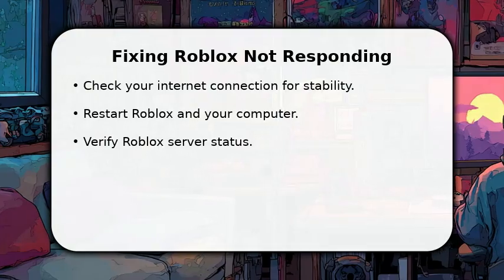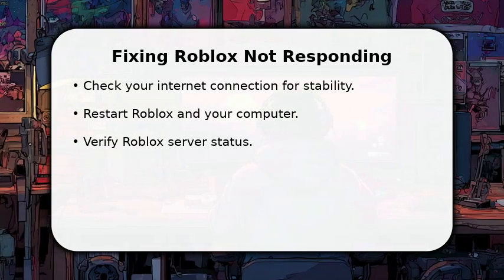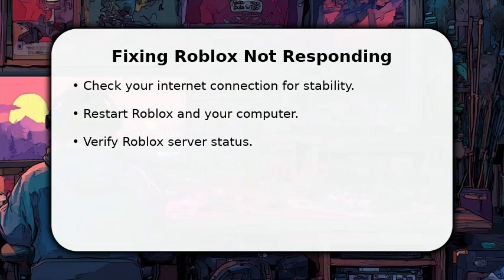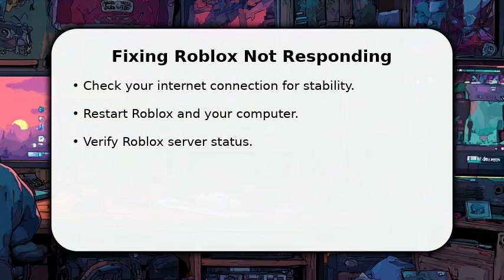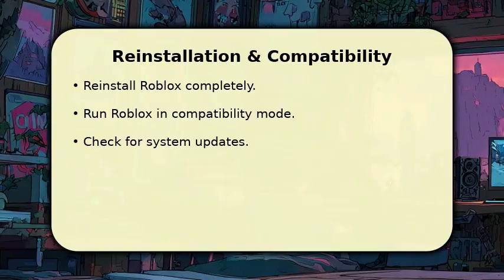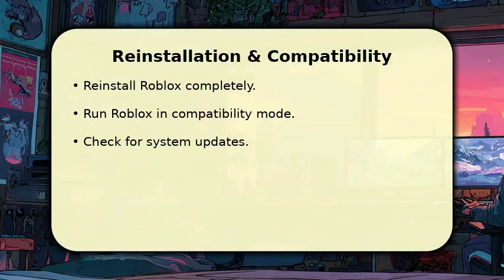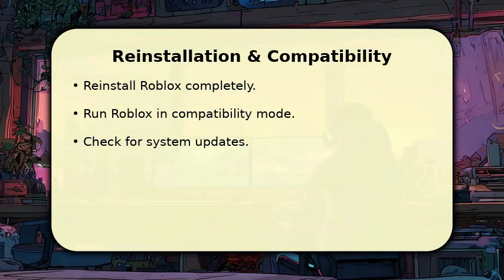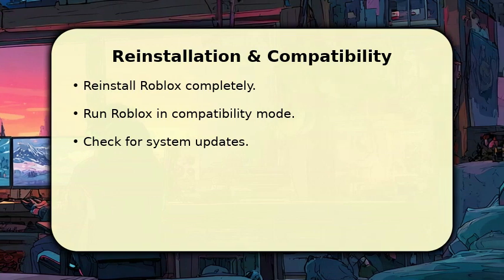How to Fix Roblox Is Not Responding 2025 - Easy Guide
▸ :^) Are you frustrated because Roblox is not responding or crashing unexpectedly? This easy guide is here to help you get back to your game! In this video, we'll walk you through effective solutions to common Roblox problems, ensuring a smooth gaming experience. Learn step-by-step how to troubleshoot and fix Roblox when it's not loading, freezing, or showing error messages. We cover various methods to resolve game performance issues, from clearing cache and checking your internet connection to updating drivers and verifying game files. Whether your Roblox game is slow or completely unresponsive, our straightforward tips will help you quickly identify and resolve the underlying issues. Don't let technical glitches interrupt your fun; watch now to apply these proven fixes and enjoy seamless Roblox gameplay again. Get your Roblox running perfectly with our comprehensive troubleshooting steps.